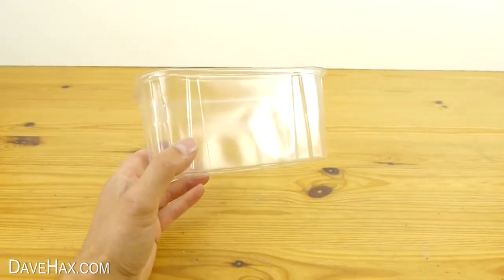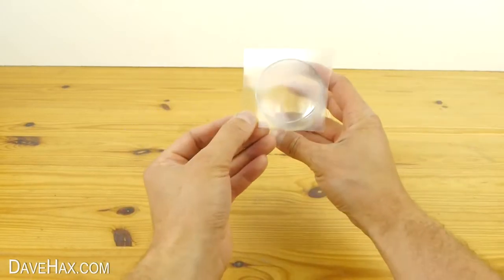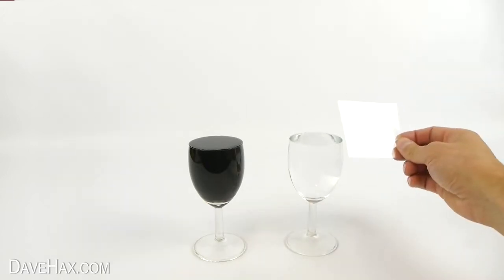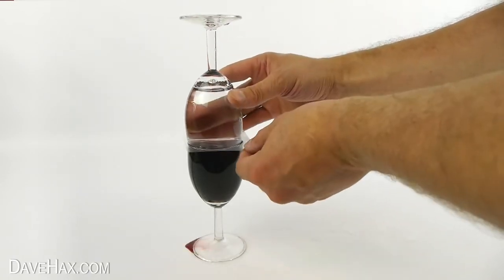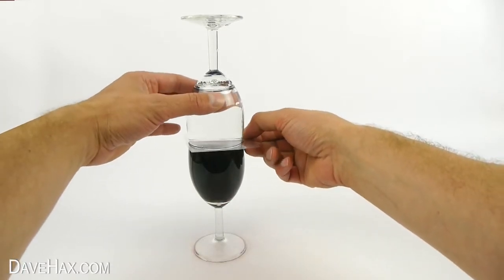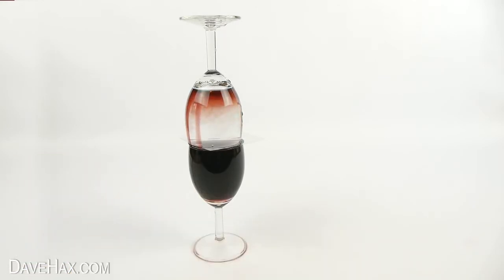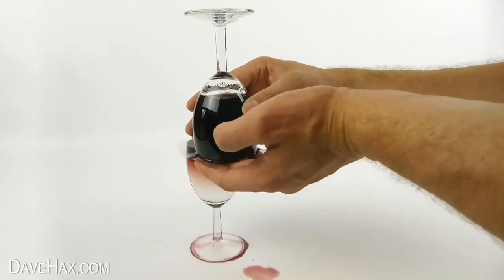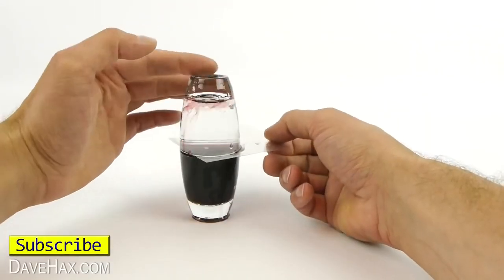물을 포도주로 바꾸는 법 - 과학 속임수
물을 포도주로 바꿔라. 이 간단한 과학 실험은 밀도가 다른 유체가 어떻게 장소를 바꿀 수 있는지 보여줍니다. 마술 파티 트릭이나 물리 실험을위한 데모로 사용하는 재미. waterses가 더 높은 조밀도 및 포도주가 있기 때문에 waterses가 포도주를 가진 장소에 전환하는 때보십시오. 얇은 플라스틱 스페이서 대신에 카드를 사용해보십시오.

다른 동영상 :
2 분 안에 차가운 음료수 -
밧줄 절단 트릭 -
봉사 수박 -
풍선 트릭 -